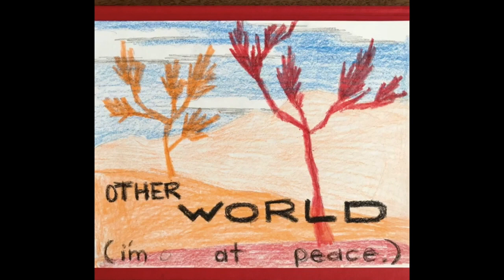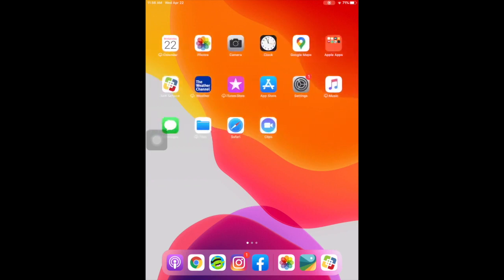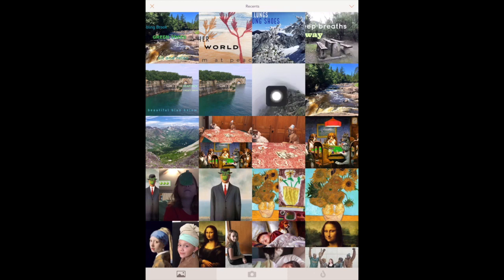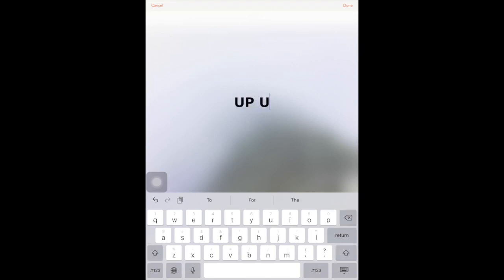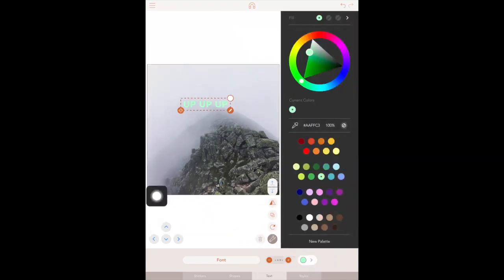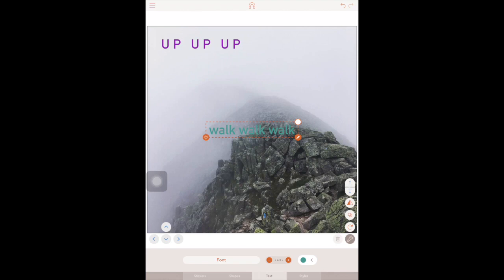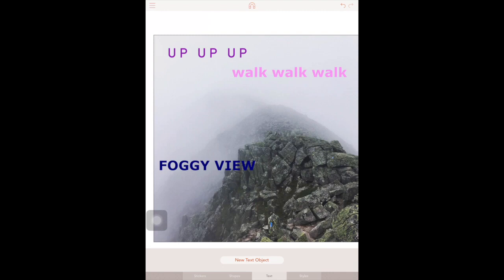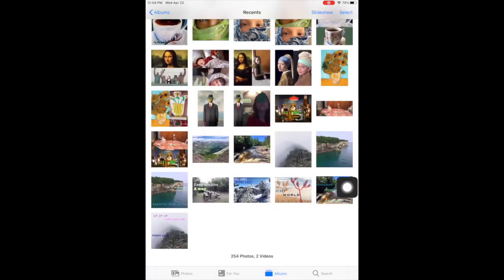Hamish Fulton Digital Project